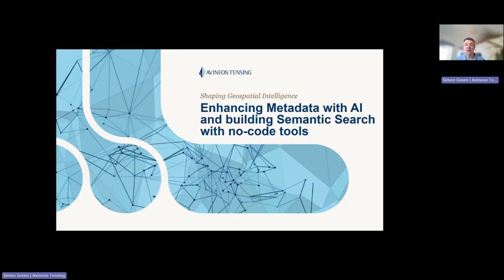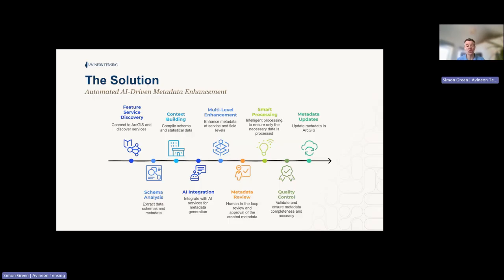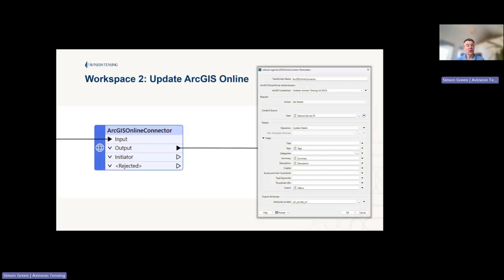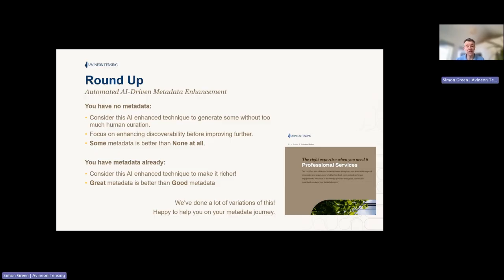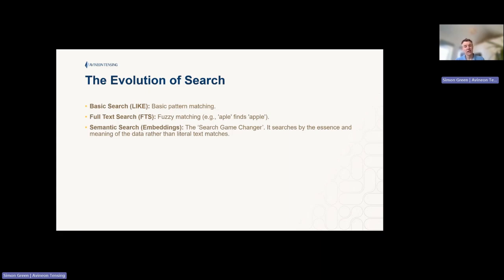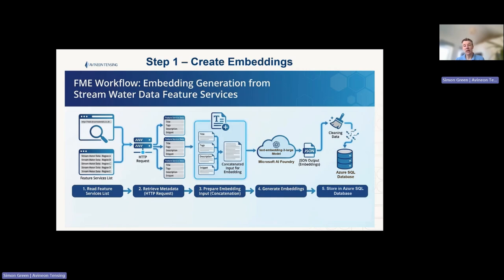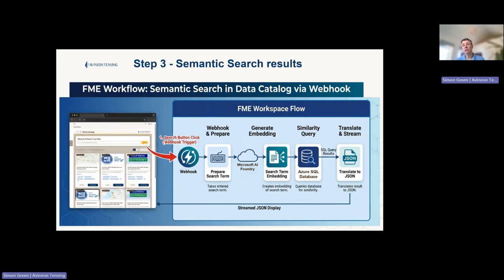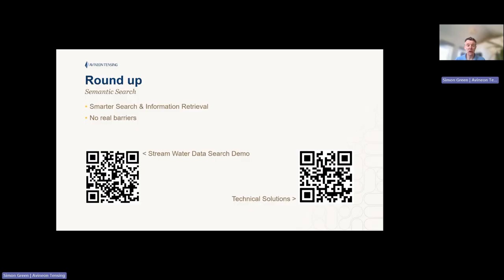Enhancing Metadata with AI and building Semantic Search with no-code tools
Tired of incomplete, messy, or non-existent metadata? Discover how to automate metadata generation using AI and build powerful semantic search capabilities—without writing a single line of code!

In this technical presentation, Simon Green, Principal Technical Specialist at Avineon Tensing, tackles the historical challenges of maintaining high-quality metadata at scale. Learn how to bridge the gap using the Esri Data Interoperability extension (FME) as a no-code orchestration engine to automate the creation of rich, discoverable data.

What you’ll learn in this video:
• The Metadata Problem: Why manual metadata creation is time-consuming, tedious, and often neglected.
• AI-Driven Metadata Generation: How to use a two-workspace FME workflow to automatically analyze feature services and prompt AI to generate meaningful descriptions, summaries, and aliases.
• Human-in-the-Loop: How to retain control by reviewing AI-generated metadata before pushing updates to ArcGIS Online or Portal.
• The Evolution of Search: Understanding the shift from basic keyword matching to Semantic Search using vector embeddings.
• Live Demonstration: Watch how these tools come together to build a dynamic, user-friendly Data Catalog for stream water data, allowing users to search for geospatial assets using natural language.

Whether you are a GIS professional, data manager, or developer, this video will show you how to remove the traditional barriers to creating high-quality metadata and make your organization's data more accessible than ever.

Speaker: Simon Green, Principal Technical Specialist at Avineon Tensing